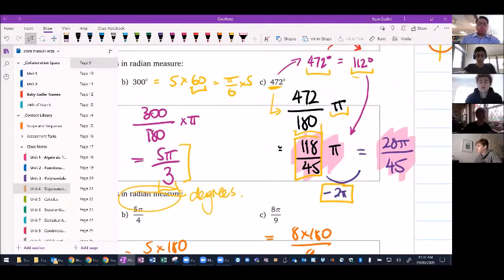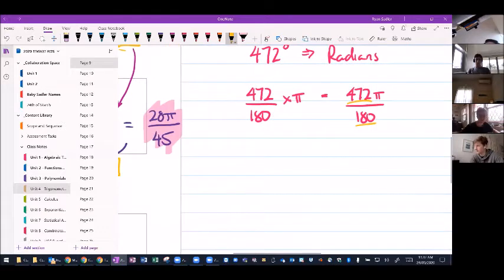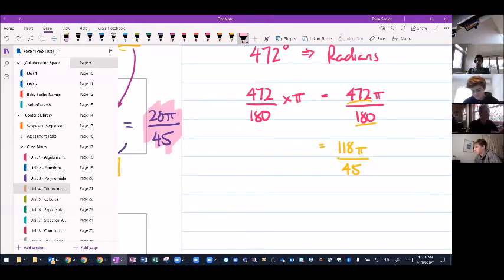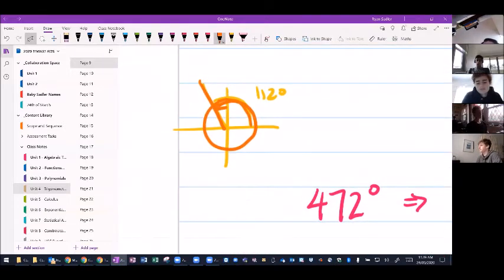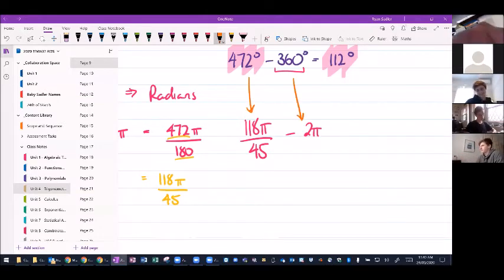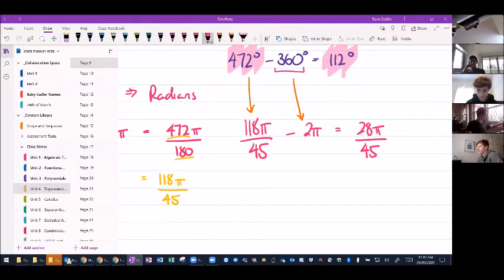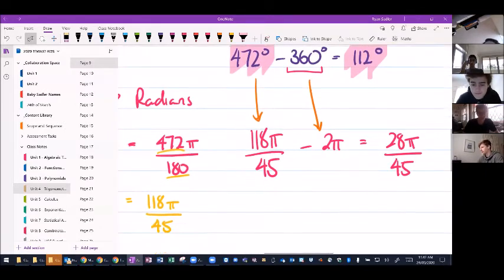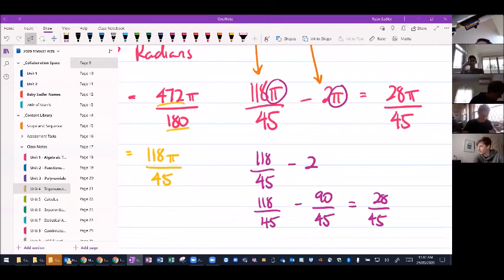24th of March 11MAX Lesson 2 Introduction to Radian Measure